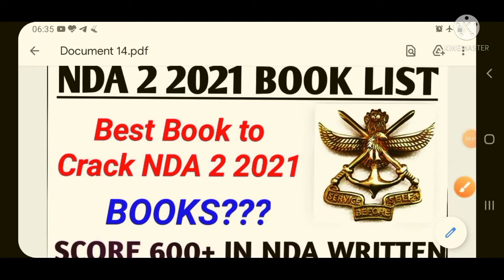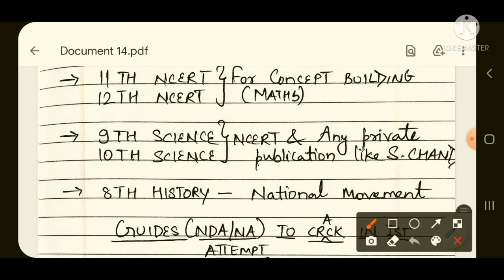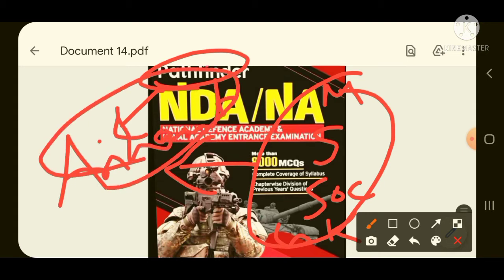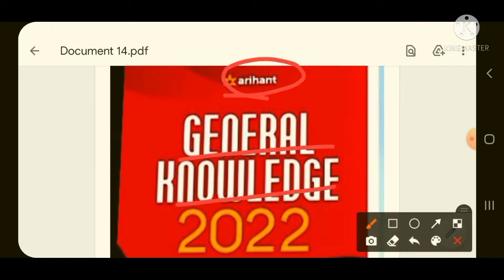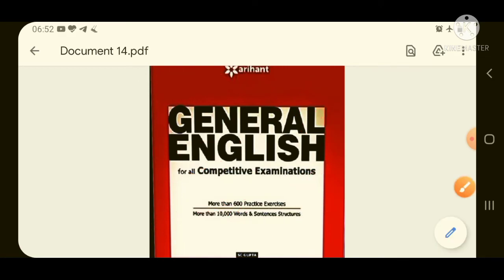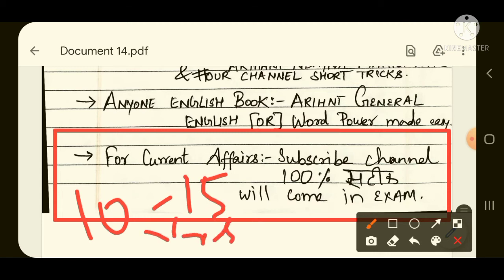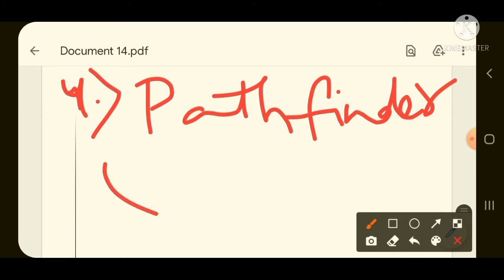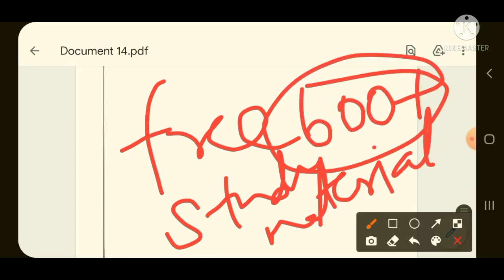BEST BOOKS TO CRACK NDA 2 2021🔥🔥/SCORE 600+ IN NDA WRITTEN/GET READY TO ROCK/RECOMMENDED BY TOPPERS/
BEST BOOKS TO CRACK NDA 2 2021 WITH HIGH SCORE..
GET 600+ MARK IN NDA 2 2021 EXAM..
GET READY TO ROCK..
ANALYSED AND RECOMMENDED BY TOPPERS...
JAI HIND..

For pdf and study materials of NDA/CDS/UPSC/SSC join telegram

IMPORTANT FOR JEEmaths,NDAmaths,AIRFORCE,NAVY,CET,BITSAT SSC-CGL AND other central level examination
mindblowing shortcuts

for doubt regarding any question